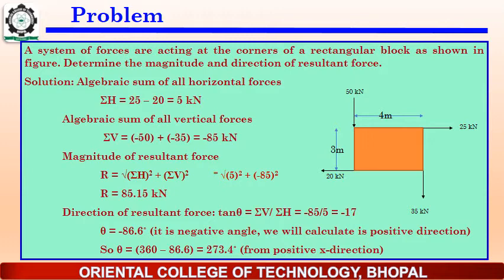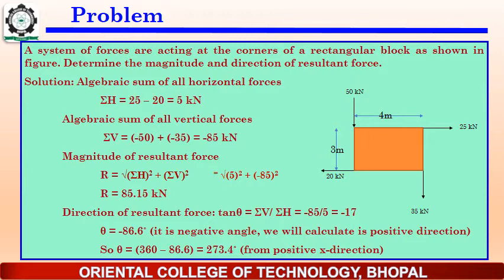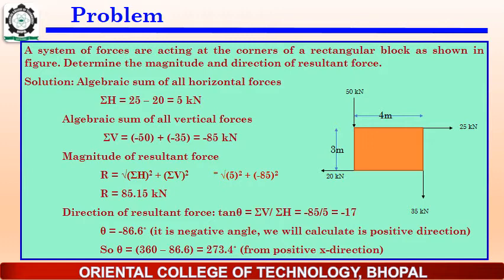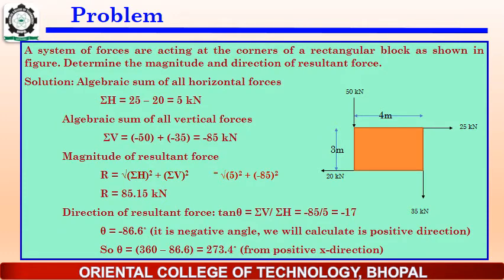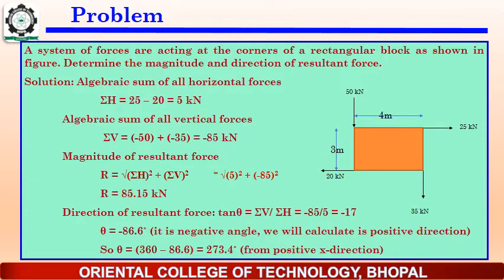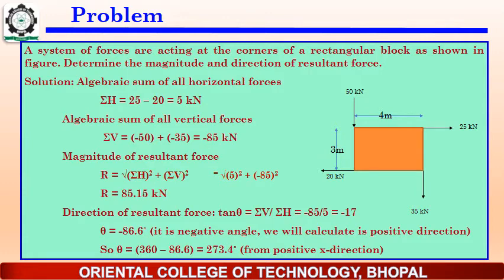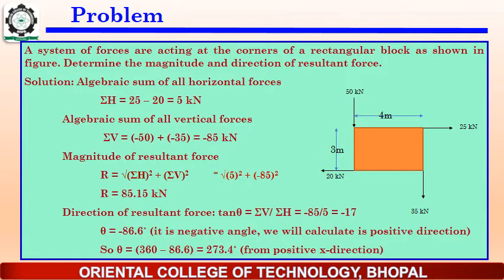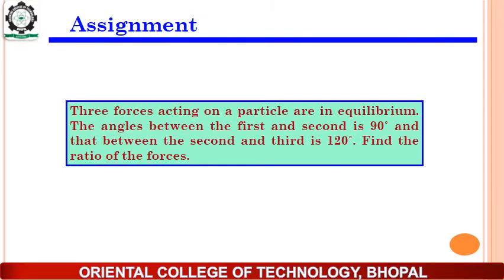EM 5 numerical bases on resultant of forces 1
by Prof Namraj Garhewal Department of Mechanical Engineering